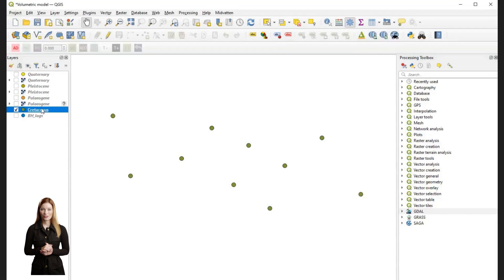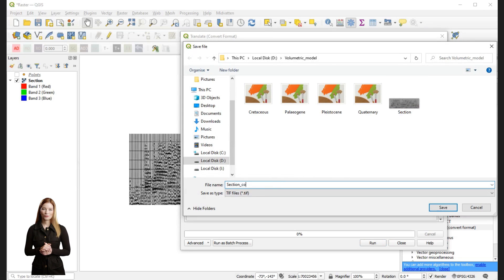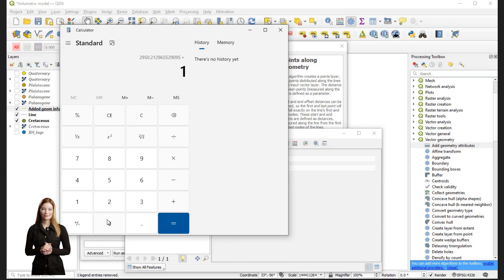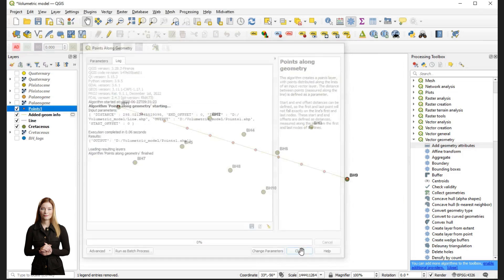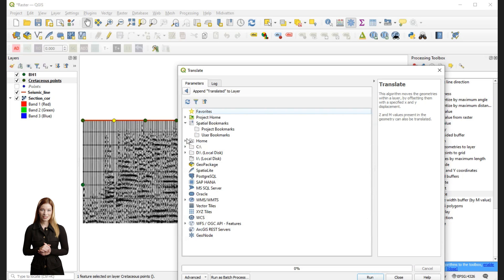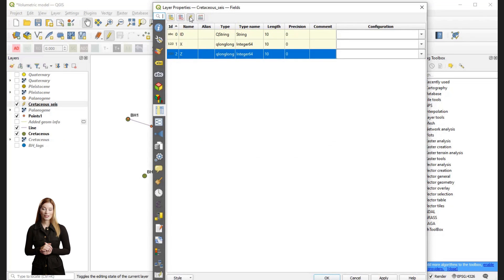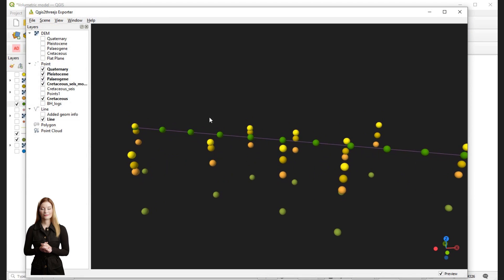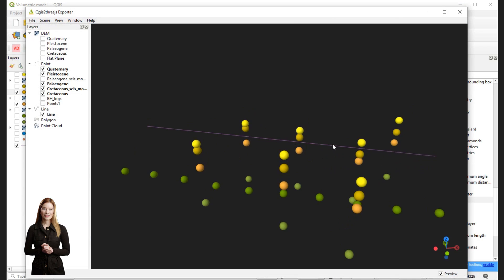Attempt at seismic interpretation in QGIS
Loading geophysical profiles and geological cross-sections solely in QGIS poses challenges. One option is to transfer only interpretations from sections into geological models. In this video, I explain how to easily interpret and incorporate information from seismic profiles using QGIS alone, and subsequently display it in 3D for further processing.